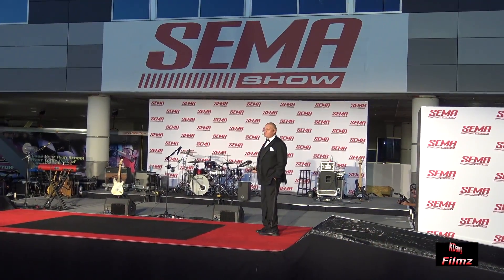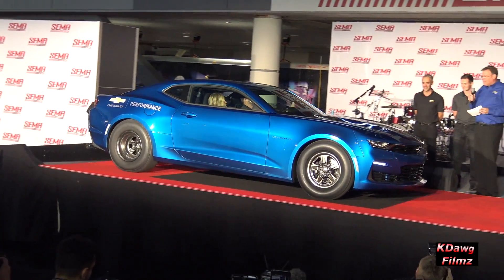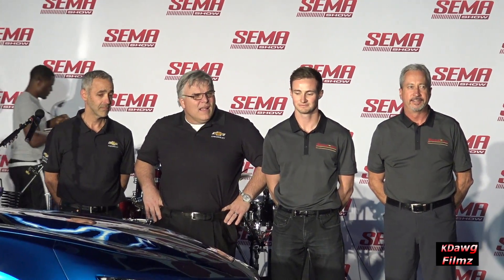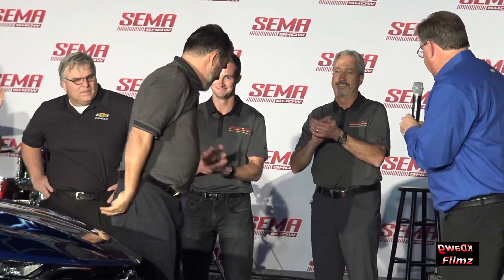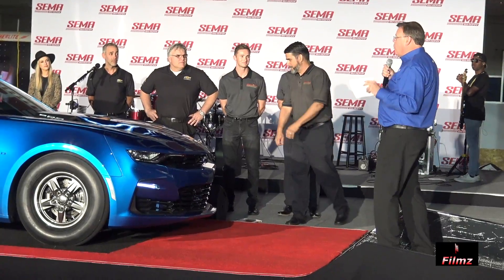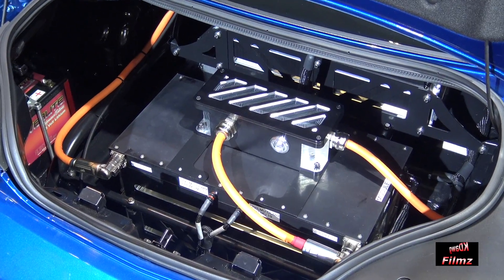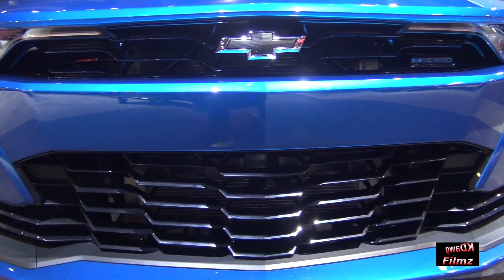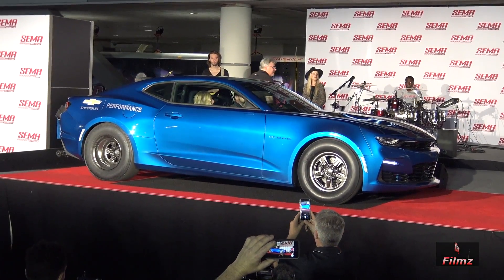E COPO Concept Camaro: All Electric Drag Racing Concept with 800 Volts Revealed at SEMA 2018.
Jim Campbell, Vice President of Performance Vehicles and Motorsports for General Motors, previews the E COPO Concept Camaro at the SEMA 2018 reveal. This all electric drag racing concept has 800 volts with over 700 HP and 600 ft. lbs. of instantaneous torque that’s good for a predicted E.T. in the high 9’s with traps in the high 130’s to the low 140’s with 3-4 runs per charge.